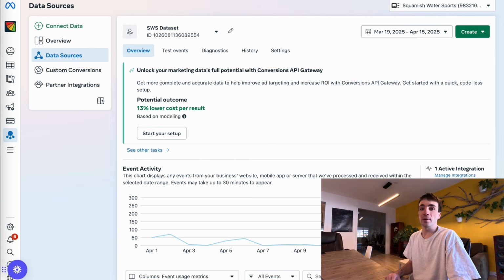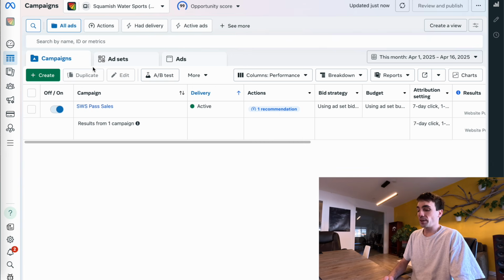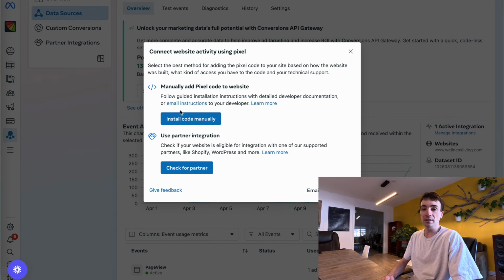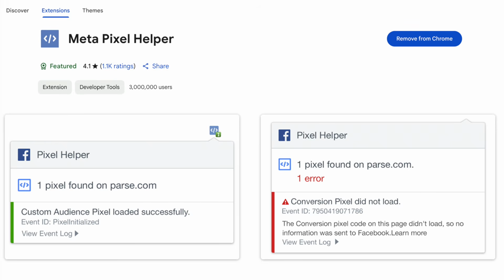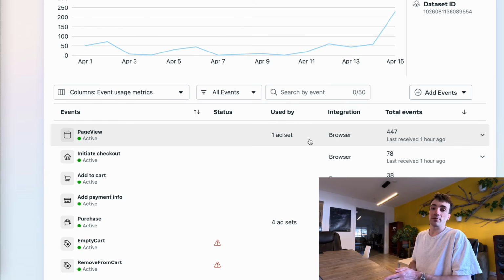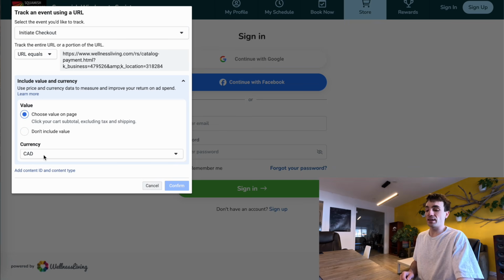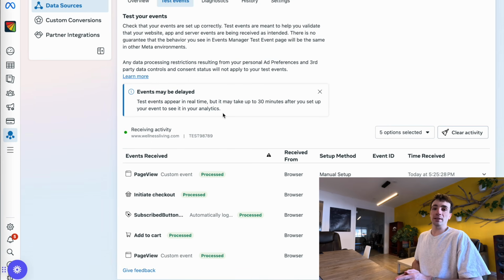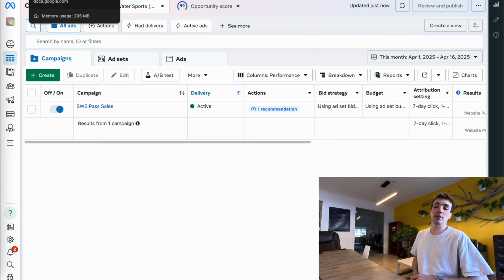How To Install The Facebook Pixel And Track Events In 2025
Want me to run your Facebook Ads? Book a free 30-minute consultation call with me here:

Running Facebook ads without the Pixel set up correctly? In this video, I’ll show you step-by-step how to properly install the Facebook Pixel to your website so you can track leads, purchases, button clicks—everything.

Whether you already have a pixel data source or you're starting completely from scratch, I’ll walk you through both scenarios so you don’t miss a beat. You'll learn:
What the Facebook Pixel actually does and why it’s crucial for ad success
• How to install it manually or via integrations
• How to track the right events like purchases, form submissions & more
• How to test and verify your pixel setup to make sure it's firing properly
If you’re running Facebook ads or planning to, this is a must-watch before launching any campaign.

Timestamps:
0:00 Intro
0:17 What is the pixel?
1:58 Installing the pixel
5:10 Creating a data set
6:19 Testing your pixel
7:15 Creating events
11:15 Testing your events
12:53 Adding an event as a campaign goal
14:40 Outro